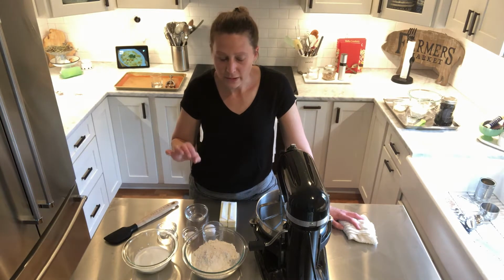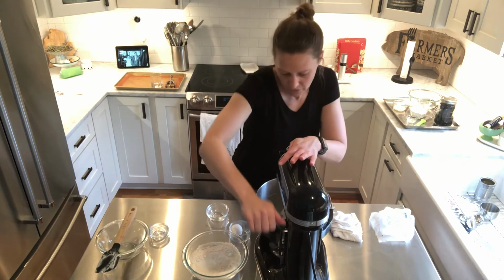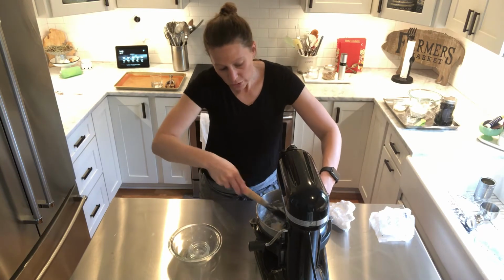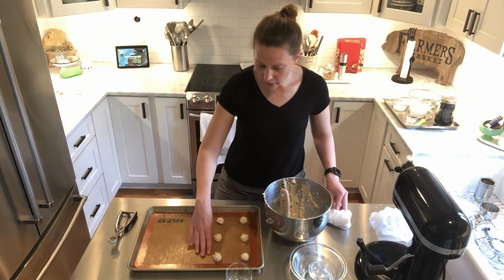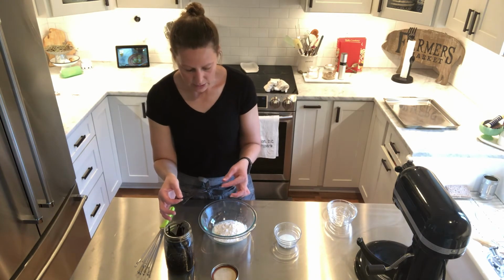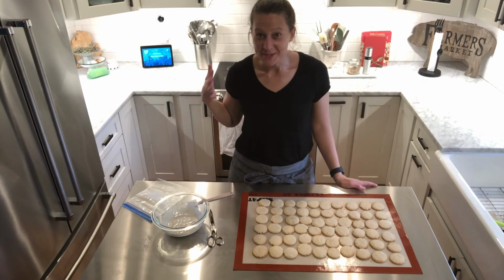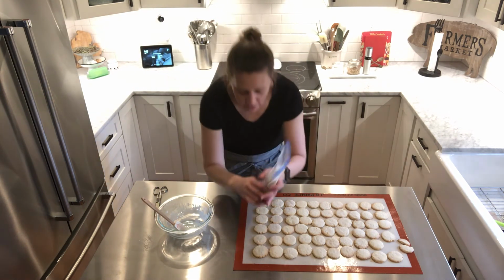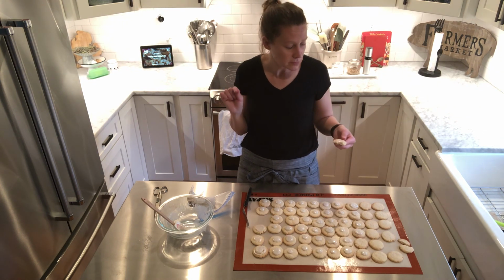FLIK at Home: Almond Shortbread Cookies